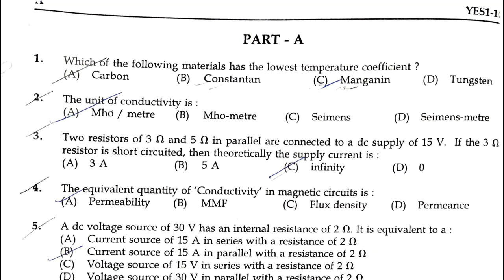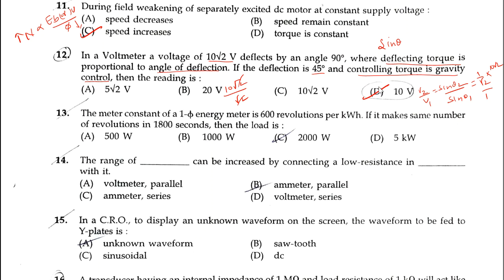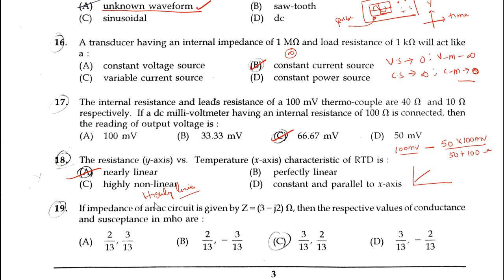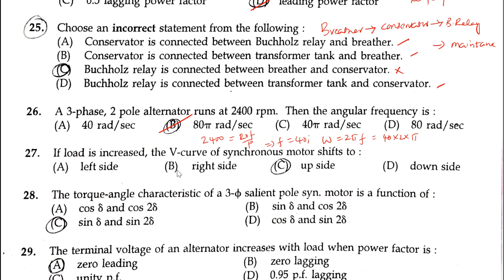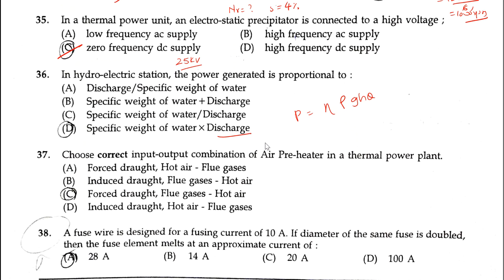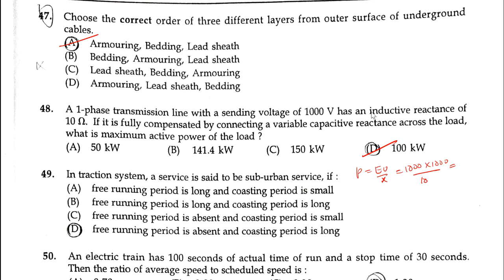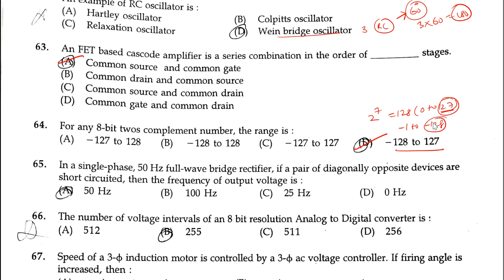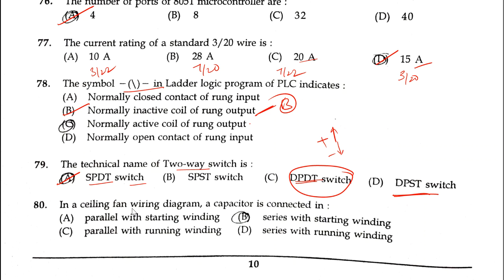TSSPDCL SUB ENGINEER PREVIOUS QUESTION PAPER WITH EXPLINATION 2022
sub engg